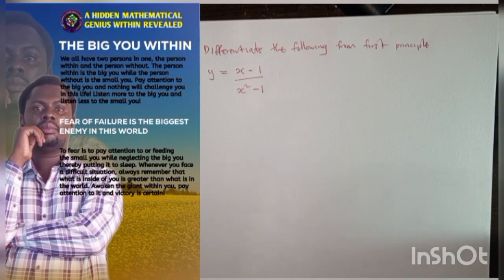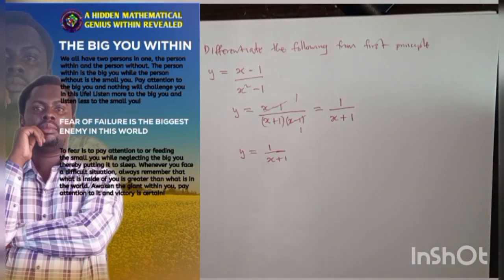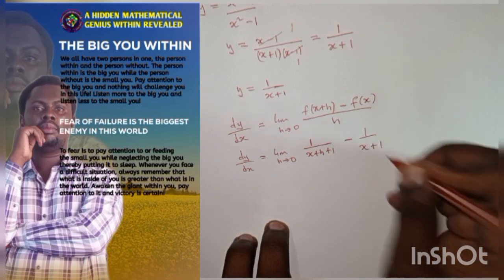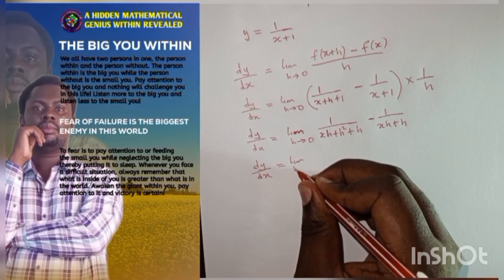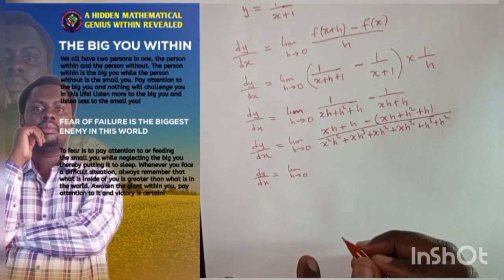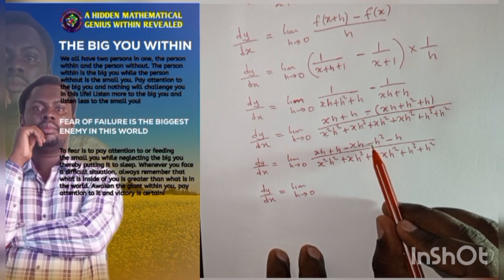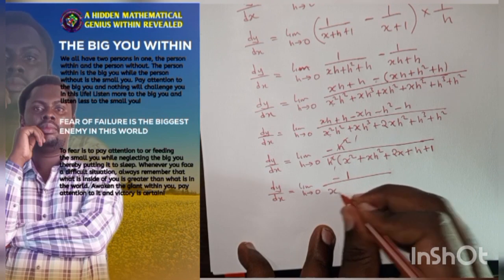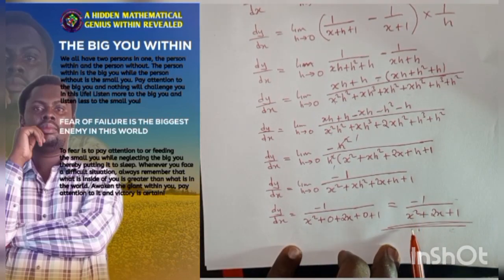Differentiation from first principles